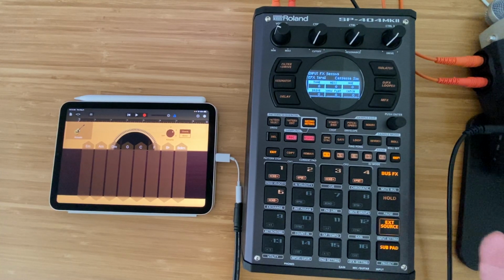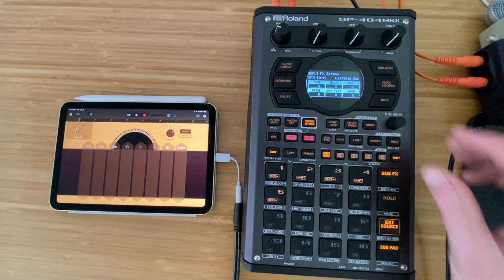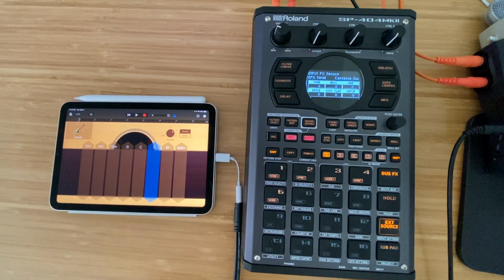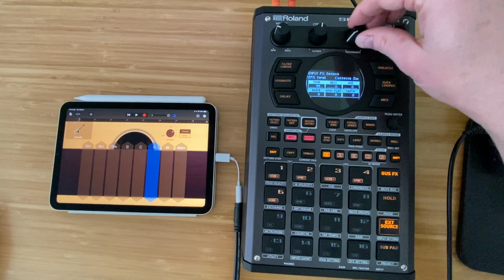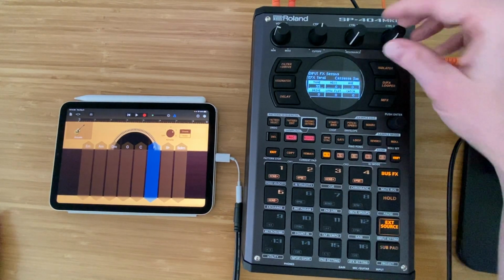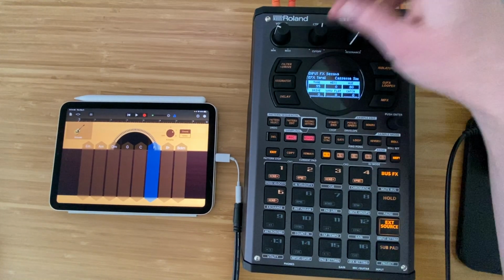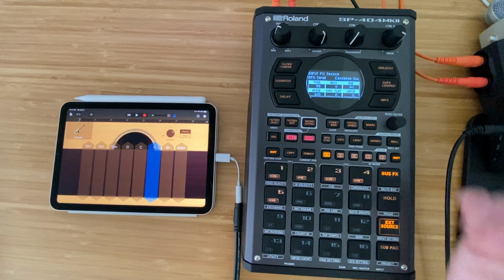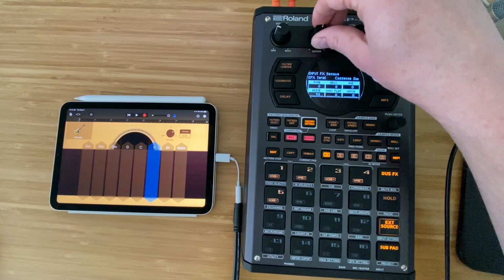SP404 mk2 14.13 - Cassette Sim FX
Session 14.13 deep dives into the cassette sim effect, which is one of my favorite additions to the mk2.

This series is being put together to provide roughly five minutes of content, broken down into individual components.  Each session will be showing different workflows in on the SP-404 mk2 with the end result being to put together at least a loose sketch for a track.

I have been working on a free guide book for the SP-404 mk2, check it out